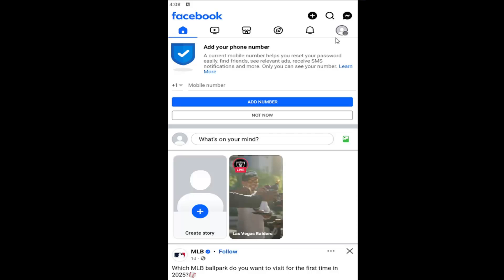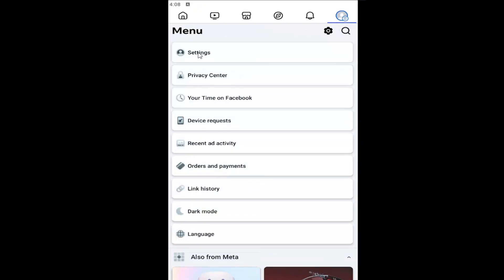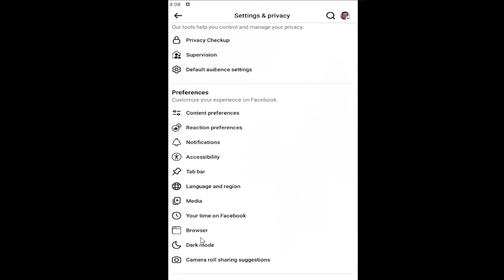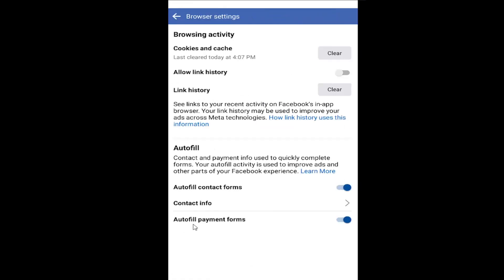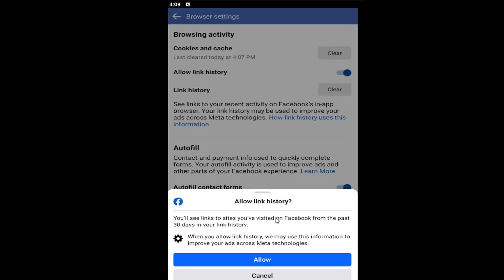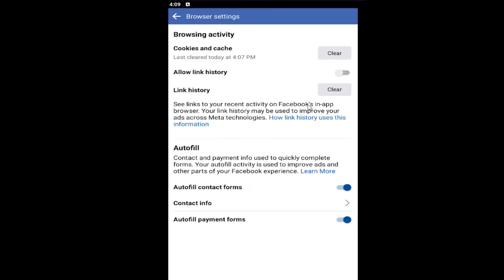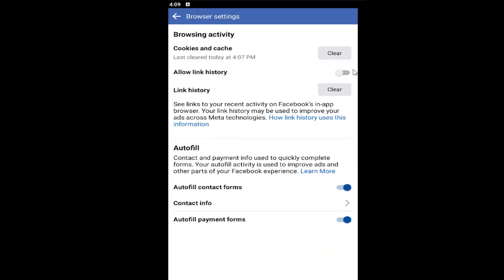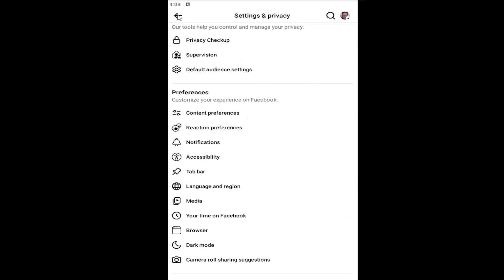How to Turn On/Off Link History on Facebook [Guide]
This guide explains how to turn on or off Link History on Facebook, allowing you to manage the links you've clicked and interacted with on the platform. Whether you want Facebook to remember your activity or prefer to keep your link history private, the tutorial provides clear, step-by-step instructions for both iOS and Android devices. It walks you through the process of enabling or disabling Link History in the app's settings. By following these instructions, users can control their browsing data on Facebook and ensure a more tailored experience.

Issues addressed in this tutorial:
turn on off link history on Facebook
how to turn off link history on Facebook on iphone
how to turn on search history on Facebook
how to turn on Facebook tracking
Facebook link history
history of links clicked on Facebook
link history Facebook
Facebook turn off timeline
Facebook turn off tracking
fb turn off active status
link history on Facebook
how to turn off history on Facebook
can't click on links in Facebook
turn off link history in Facebook